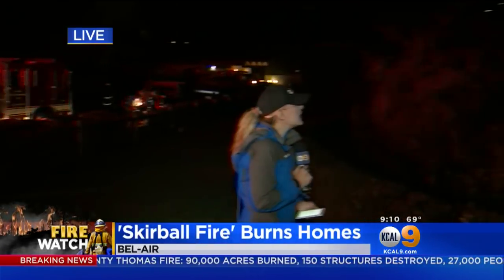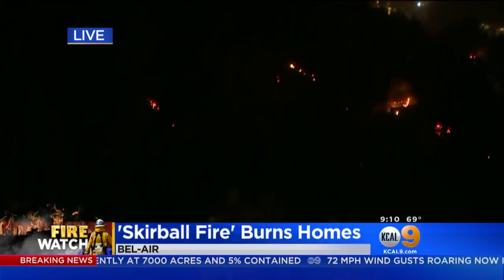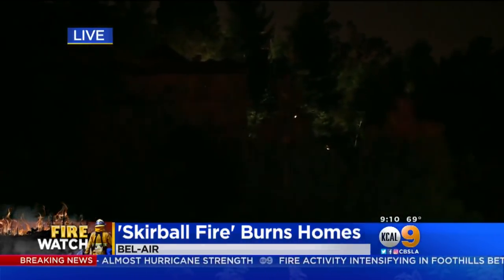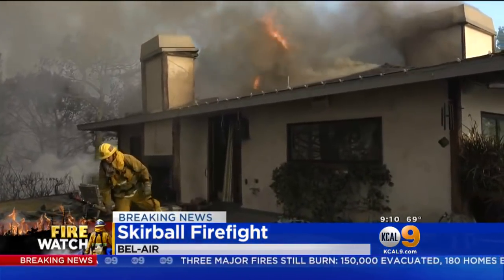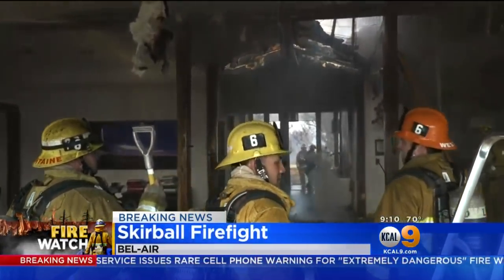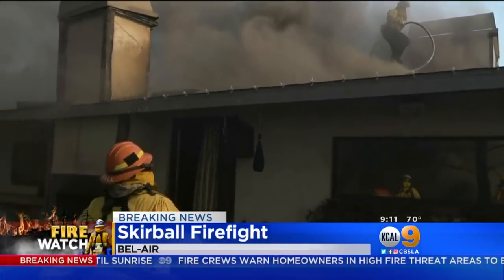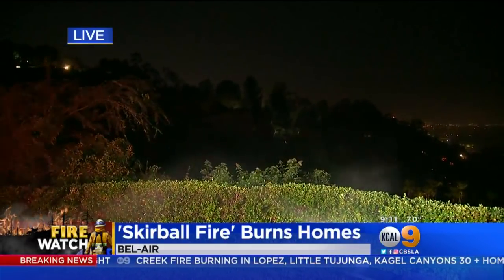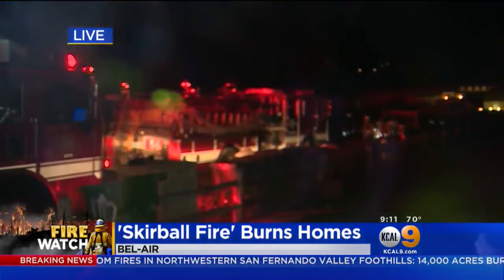Evening High Winds Stoke Hot Spots In Skirball Fire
The Skirball Fire grew to nearly 500 acres Wednesday night, with Santa Anas helping the blaze spread near the Sepulveda Pass. Cristy Fajardo reports.